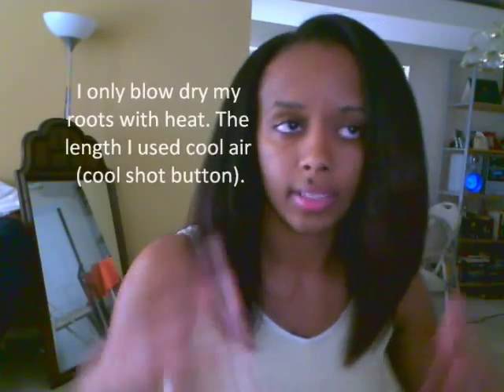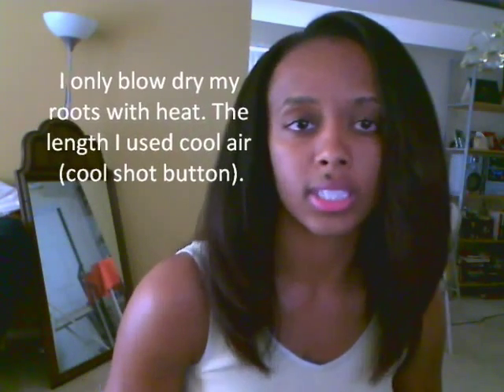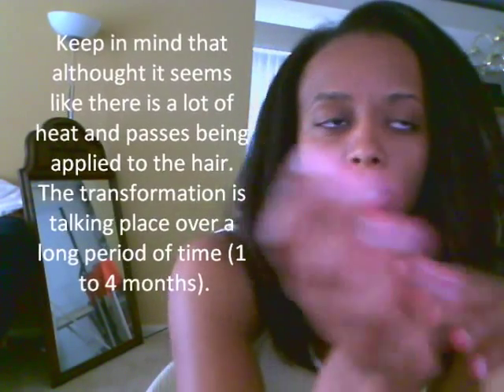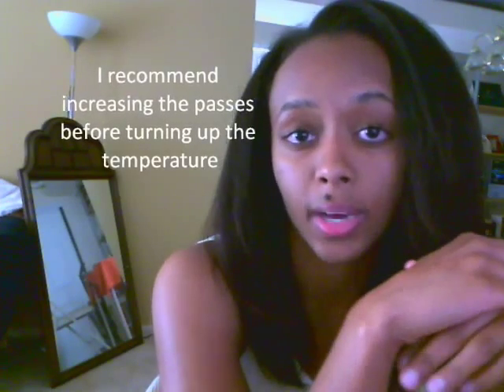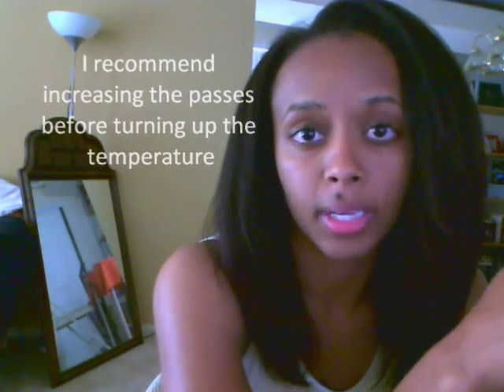Heat Training Guide 2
This is the second video of my heat training guide.